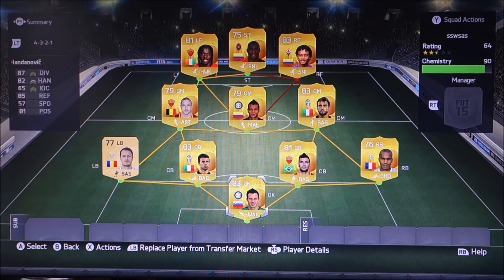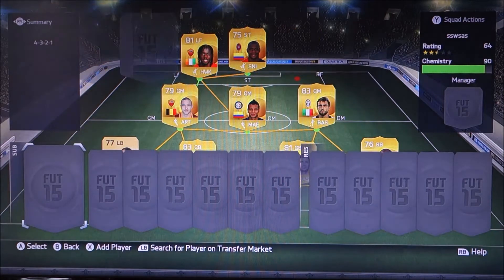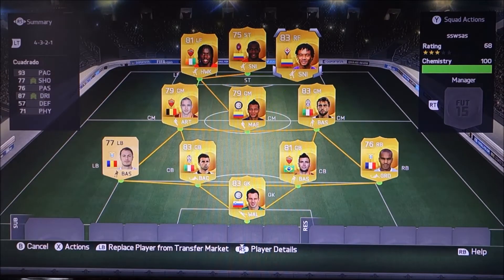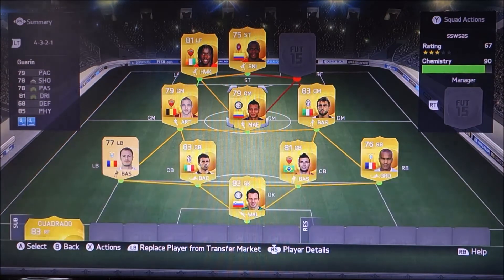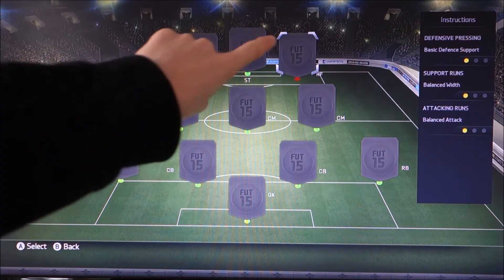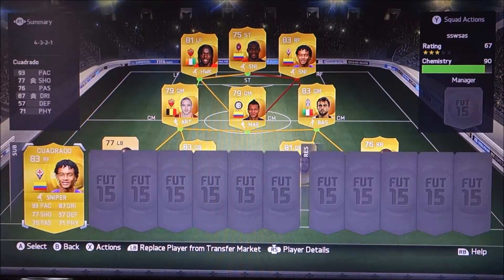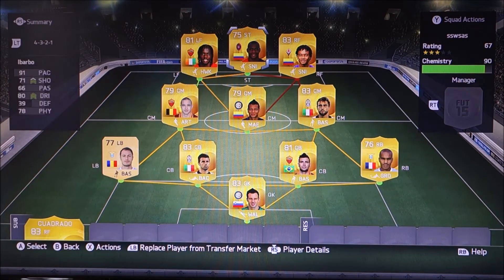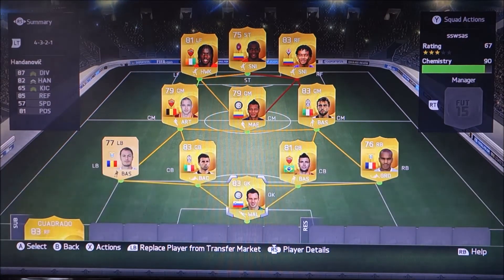FIFA 15 !DUPLICATION GLITCH!